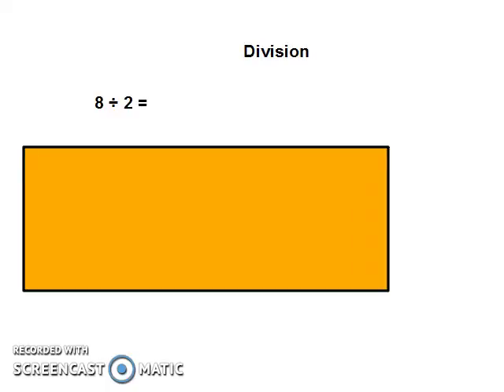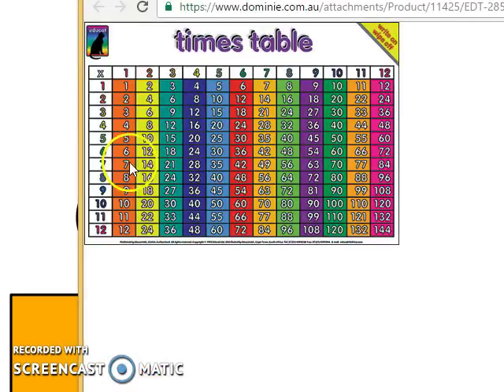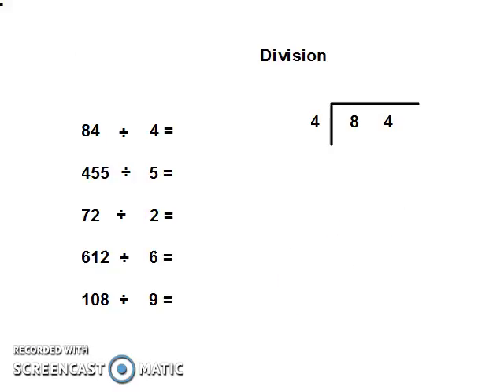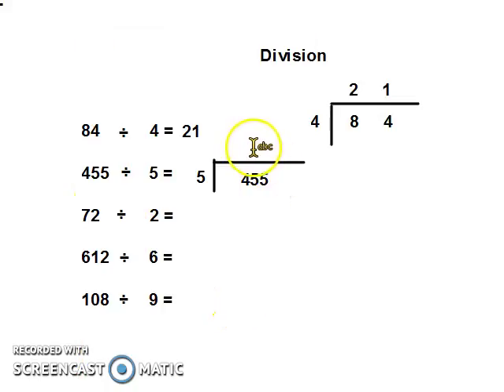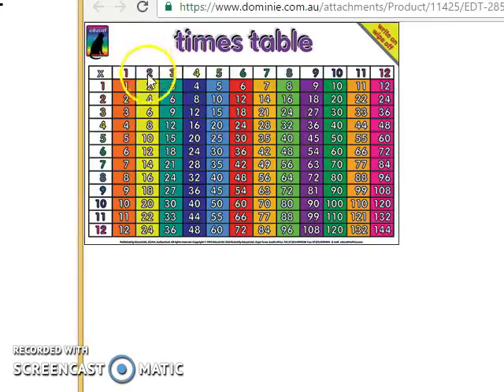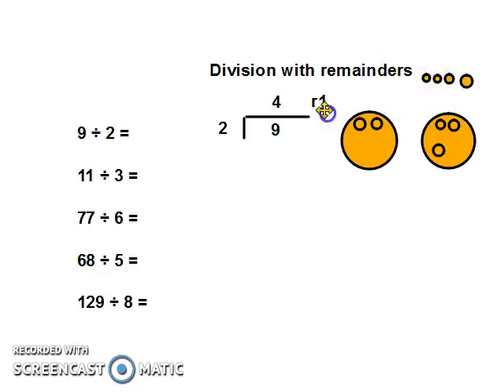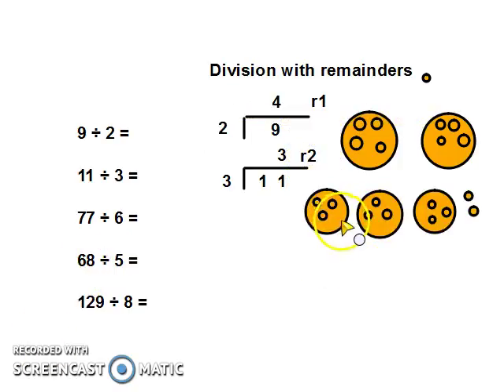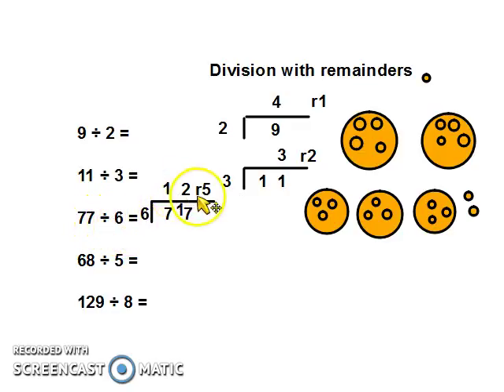Division by Mr Mac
This is an introduction video for grade 5/6 students.